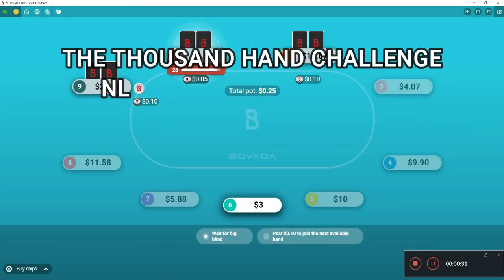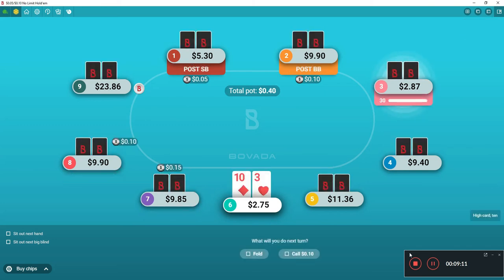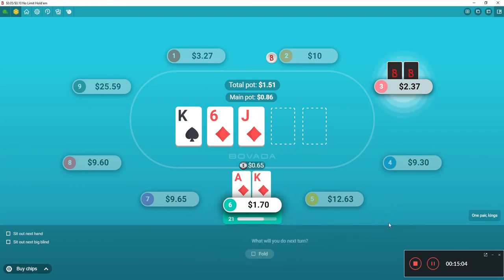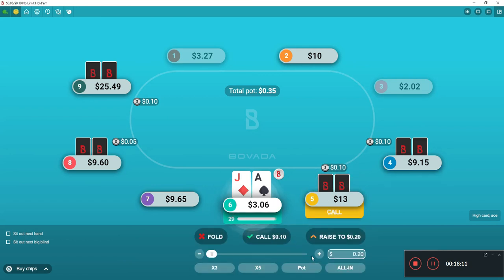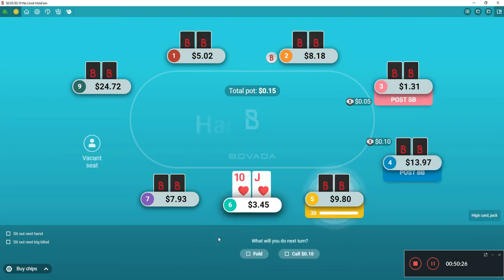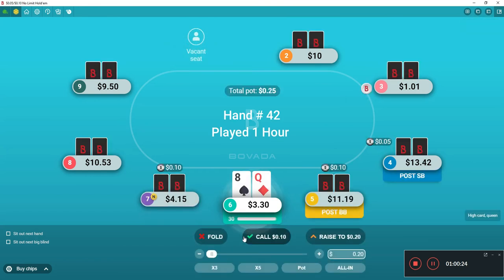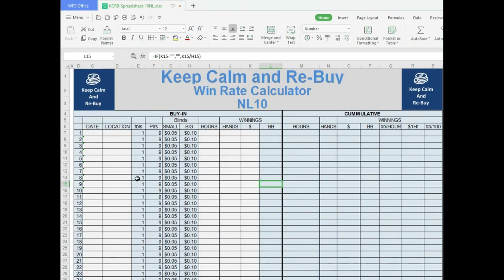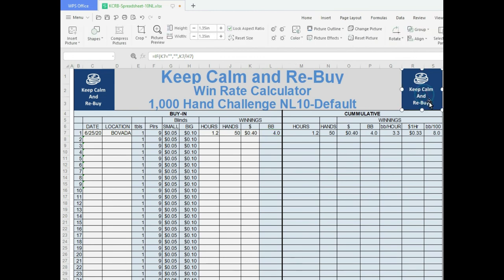Beginner Poker 1,000 Hand Challenge, Part 1 - First Buy-in - Online Poker Vlogger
This is the first buy-in of my 1,000 Hand Challenge.  I play the Keep Calm and Re-Buy default short stack strategy.

This challenge and he default strategy it uses is described in detail in my book Poker Beginner to Poker Winner in 1,000 Hands available at Amazon:

It is also for sale at the Keep Calm Rre-buy.com website.